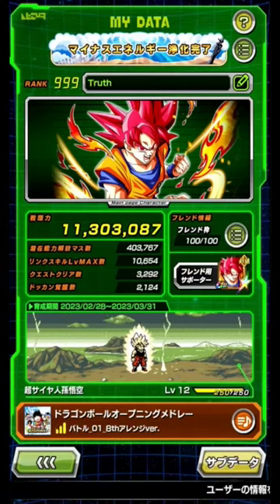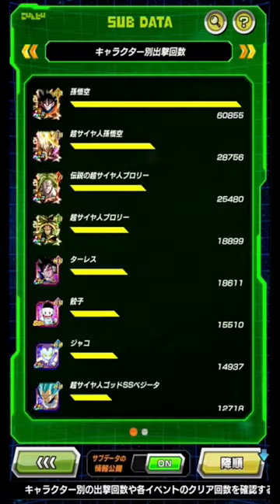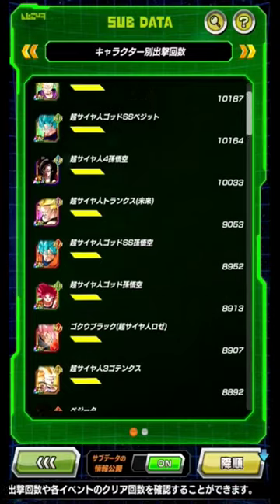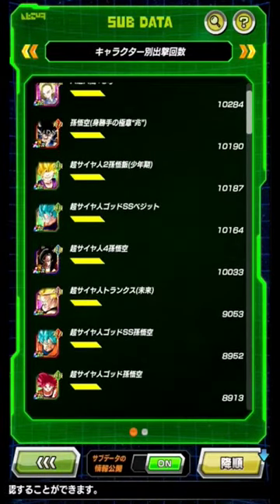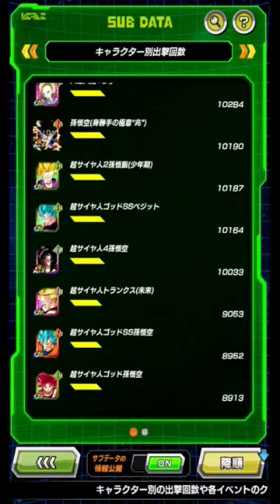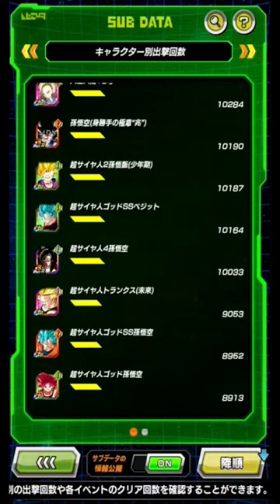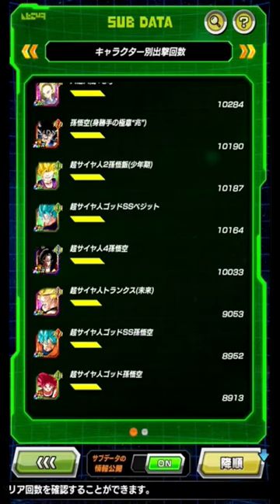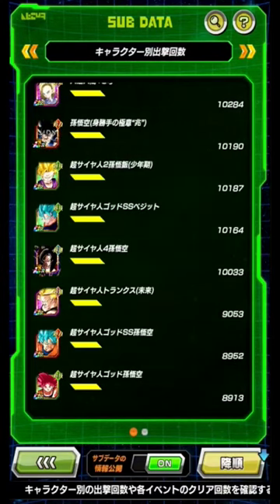I HAVE USED SUPER SAIYAN 4 GOKU OVER 10,000 TIMES!!! (DBZ: Dokkan Battle)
Video Title: I HAVE USED SUPER SAIYAN 4 GOKU OVER 10,000 TIMES!!! (DBZ: Dokkan Battle)